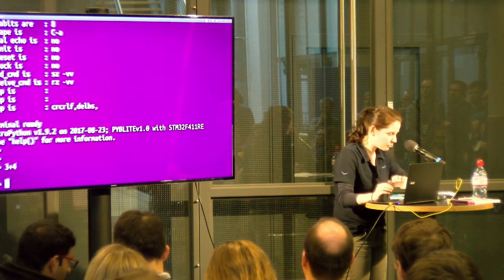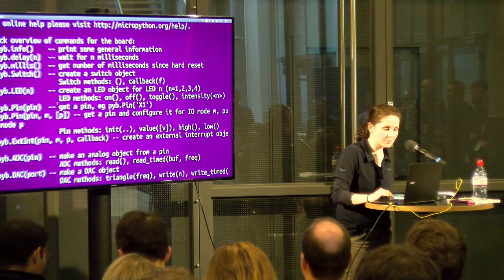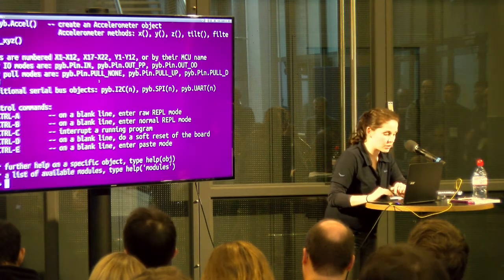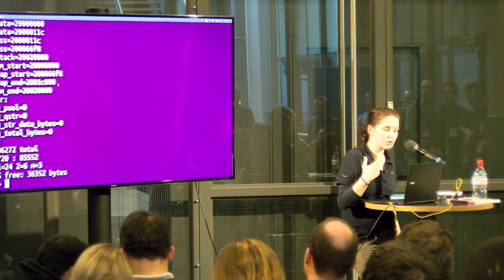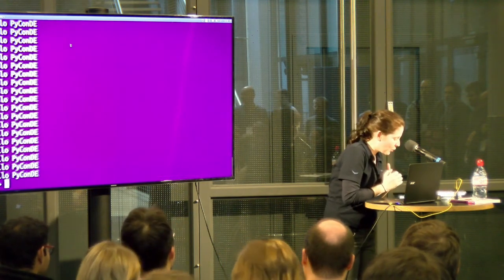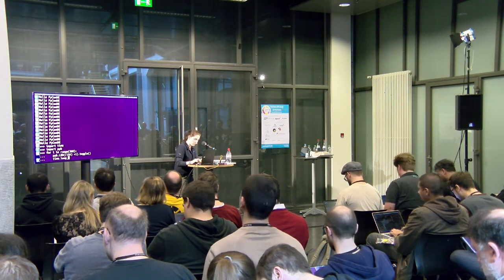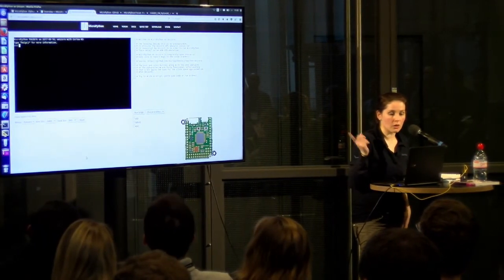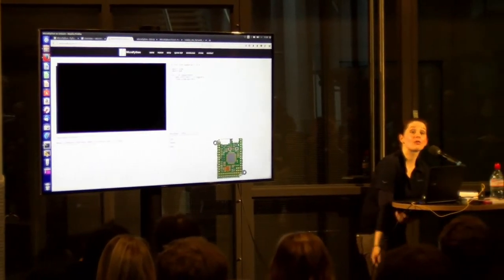PyCon.DE 2017 Christine Spindler - Python on bare metal Beginners tutorial with MicroPython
Christine Spindler

Christine holds a degree in economics and electrical engineering. Since the beginning of 2016 she works with Damien P. George and takes care of logistics and production at George Robotics Ltd. – the company behind MicroPython.

Abstract

MicroPython is a complete reimplementation of Python that runs on small devices like microcontrollers. In this hands-on workshop I'll show how easy it is to use MicroPython on a pyboard.
Description

Everybody that attends will get a MicroPython pyboards to follow all examples on their own machine. Bring a laptop and Micro USB cable along – make sure it has a data line.